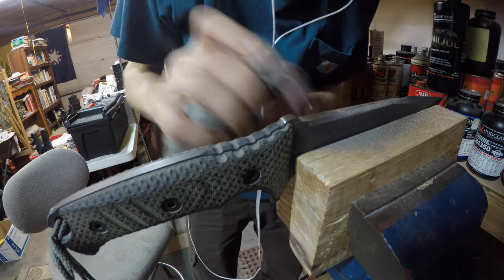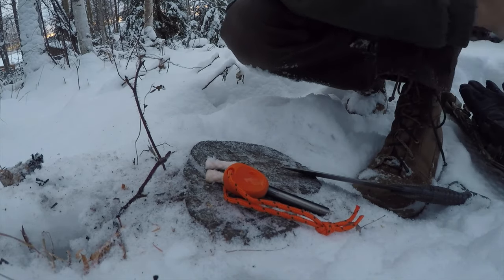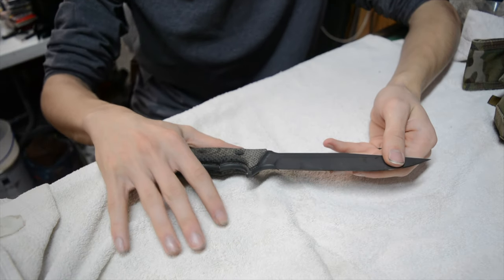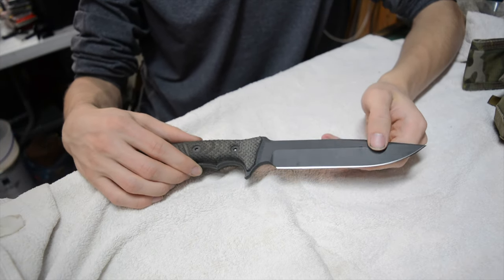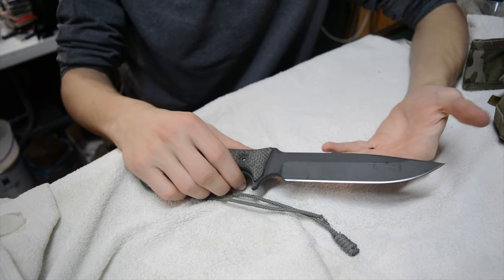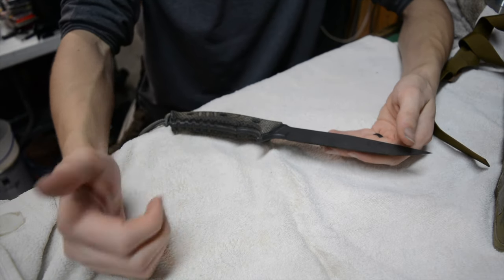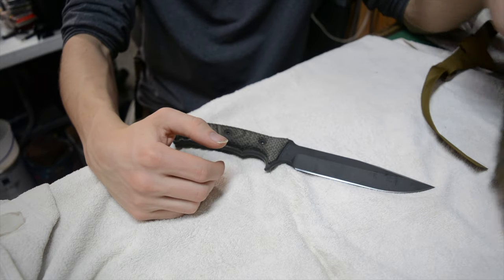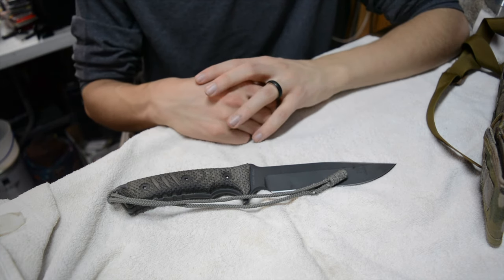Simple Bushcraft Knife Mods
DON'T FORGET TO SMACK THAT LIKE BUTTON!

Finding a knife system that works can be a challenge, let alone one that has all the feature you need or want. That is why, in this video we take a look at a few, cheap and easy mods you can make to your favorite bushcrafting, survival, or outdoors knife. Turning it into a more well suited knife for the applications of survival and bushcraft.

Containers:
Kits: